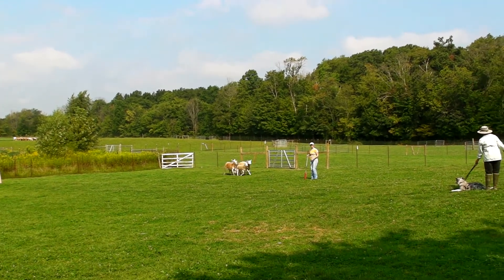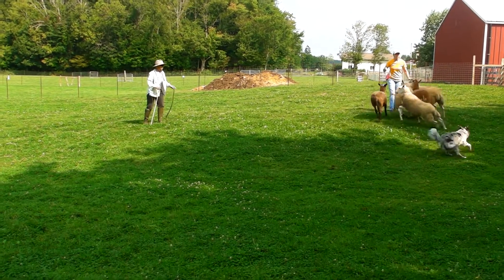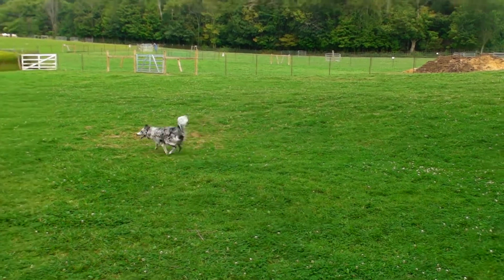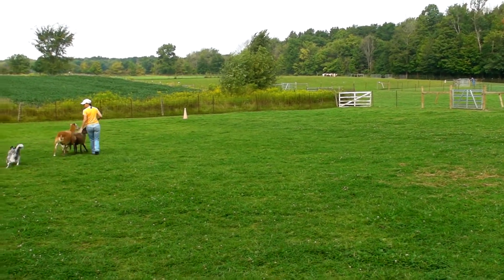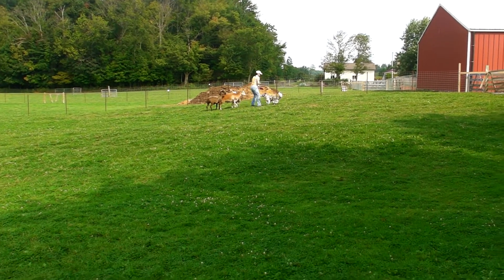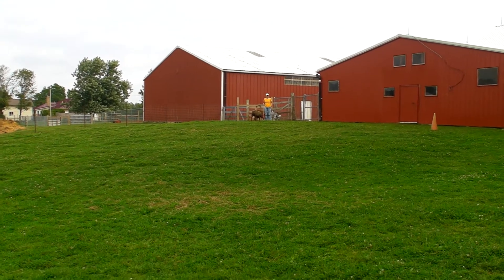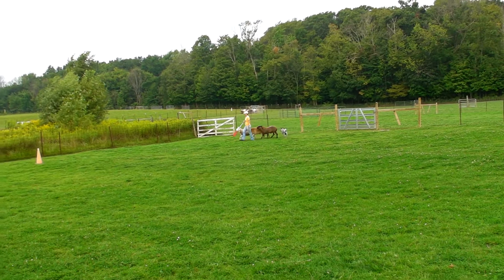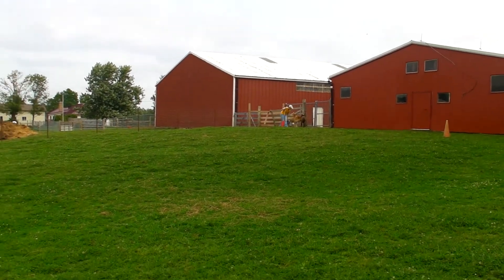Mystic Herding - 8/27/2013 - 8 months old